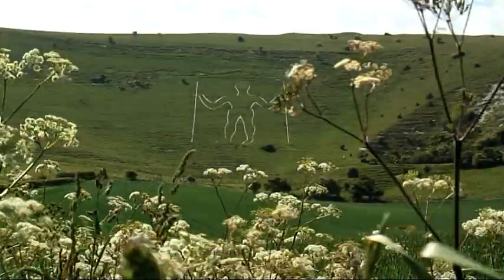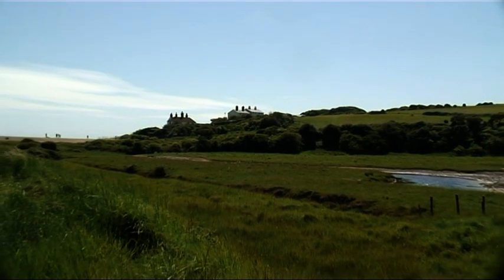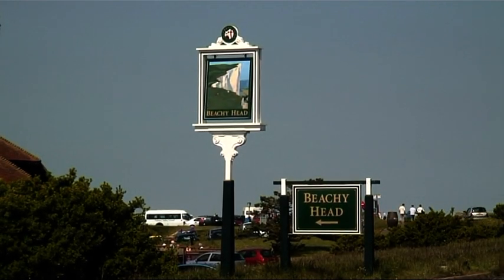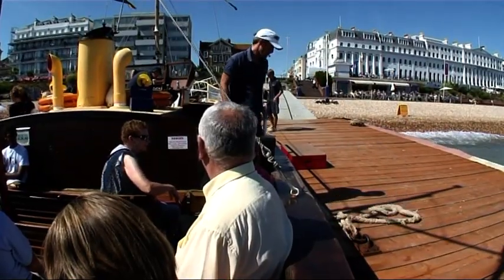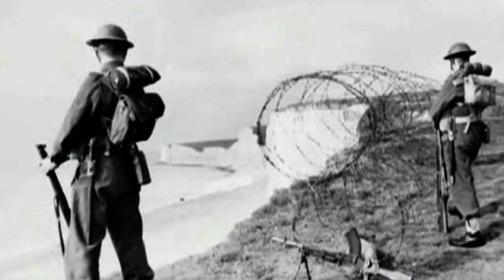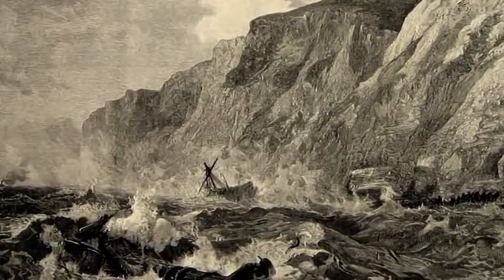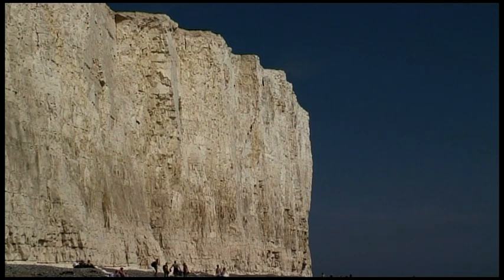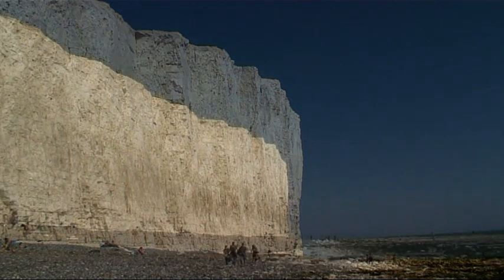Disappearing Sisters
A view of the South Downs Coast and the erosion of the Seven Sisters near Eastbourne. Awarded 4 Stars at 2011 British International Amateur Film Festival.